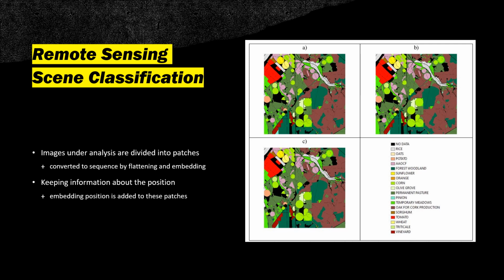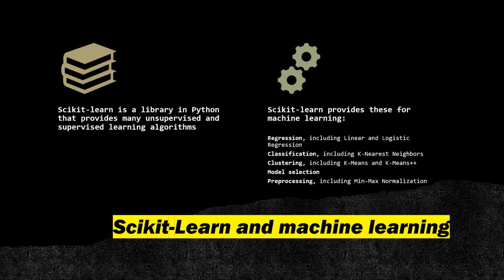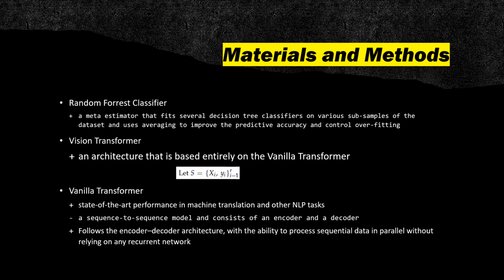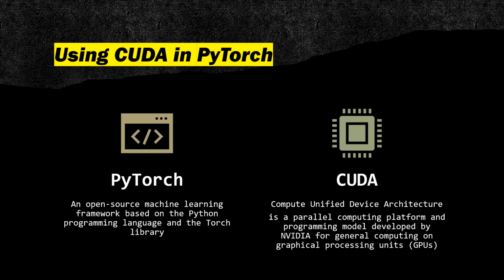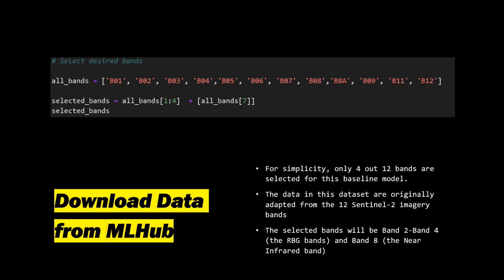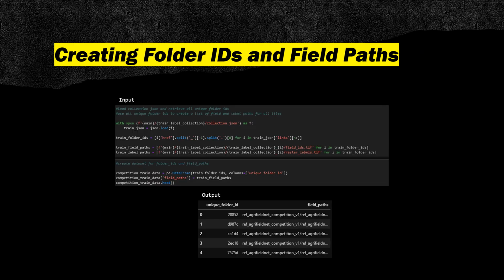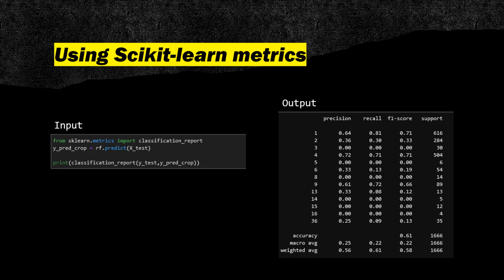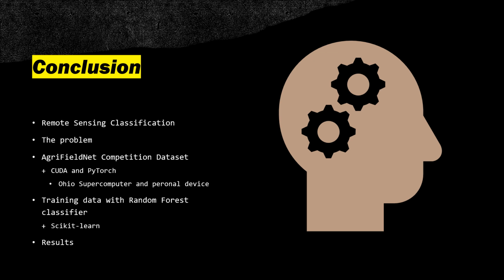Transformers in Remote Sensing and Random Forest Classification (Machine Learning)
This is my senior project presentation and don't mind my professor laughing at me. Just a run down of using transformers instead of traditional CNNs in machine learning. That's what I did my research on, I used a model using random forest classification and that's mostly what my presentation is about.